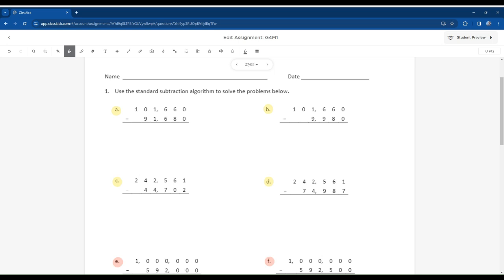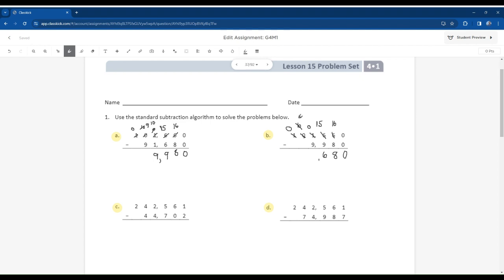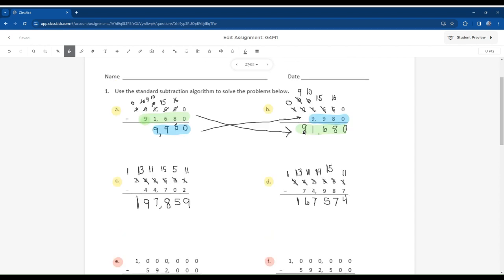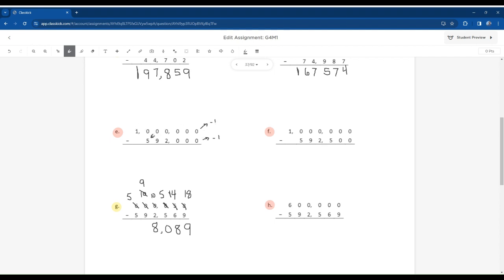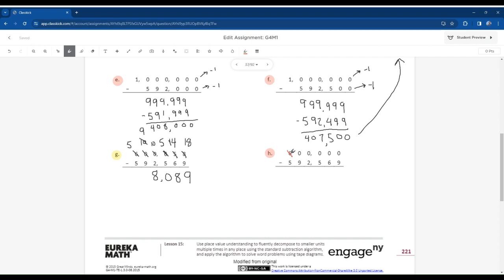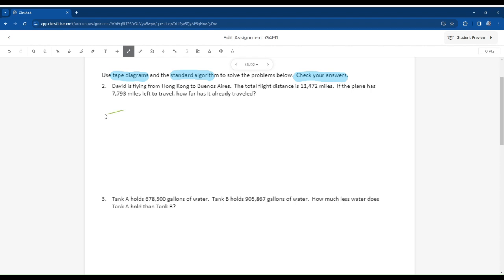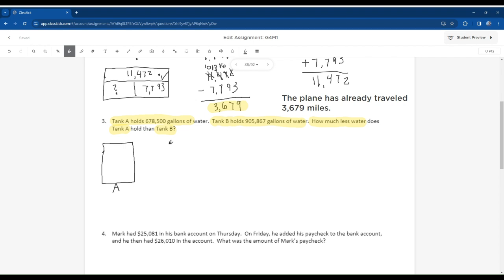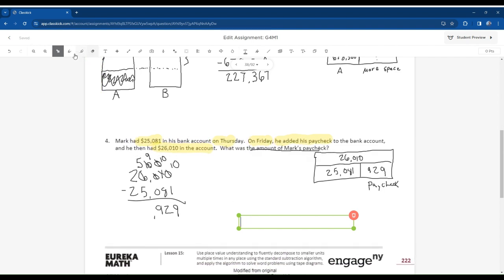Eureka Math Grade 4 Module 1 Lesson 15 - Decompose to Smaller Units Using the Subtraction Algorithm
A walkthrough of Eureka Math / Engage New York's Grade 4 Module 1 Lesson 15 Problem Set - Use place value understanding to fluently decompose to smaller units multiple times in any place using the standard subtraction algorithm, and apply the algorithm to solve word problems using tape diagrams.

Eligible Content - M04.A-T.2.1.1 Add and subtract multi-digit whole numbers (limit sums and subtrahends up to and including 1,000,000).